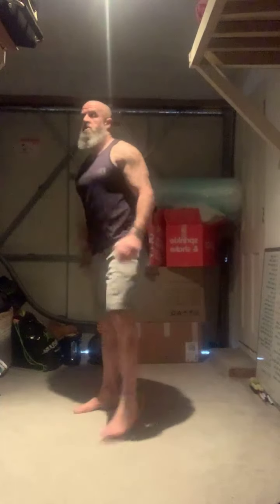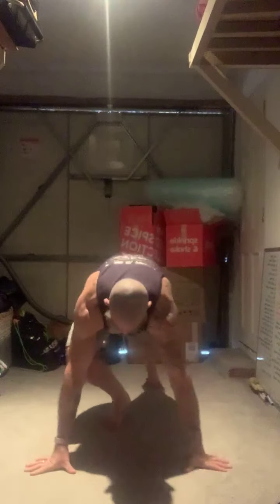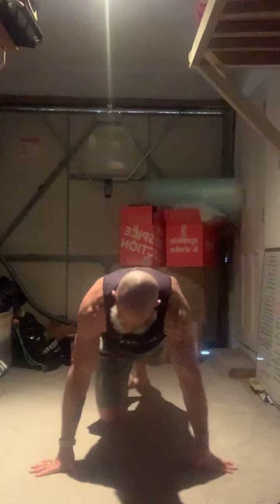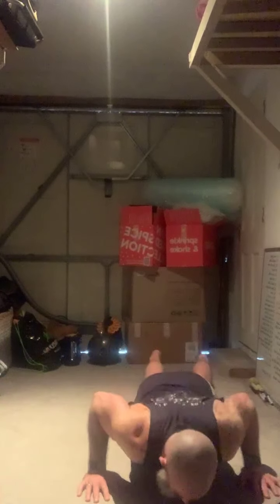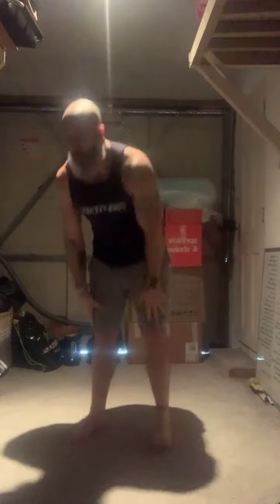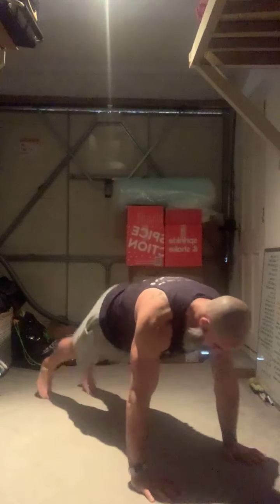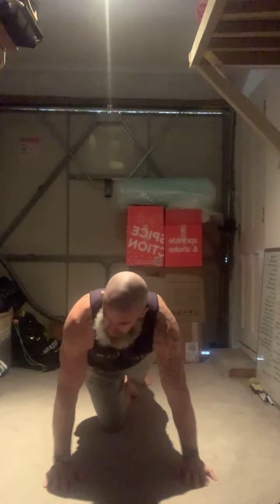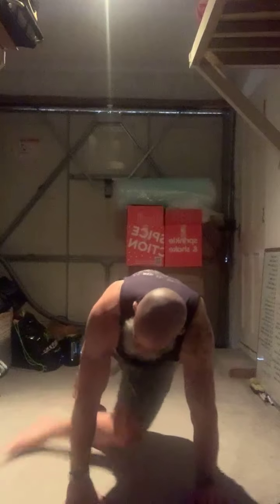EDGE Fitness Lockdown 3.0 Day 74: Thursday, March 11th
Tabata Workout #7

Remember, FREE workouts EVERY single day of lockdown 🤘🏽